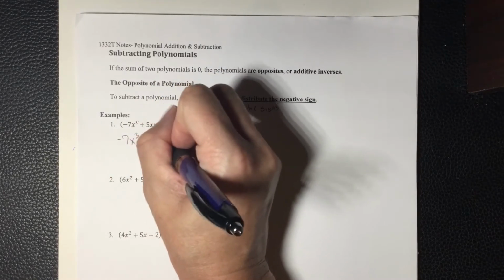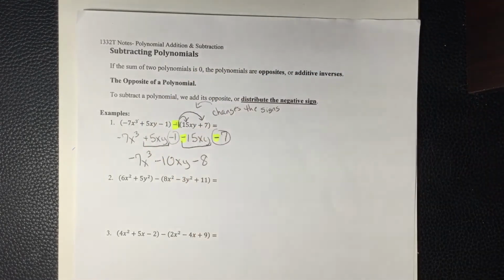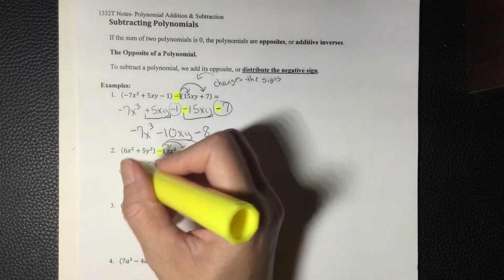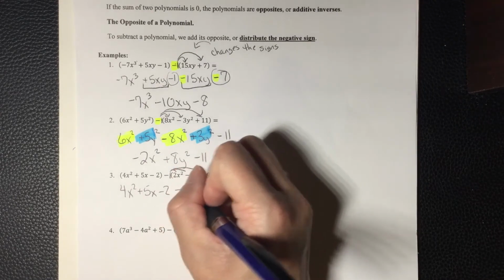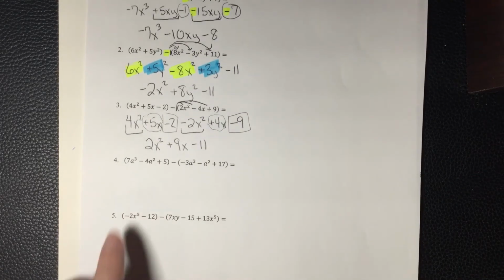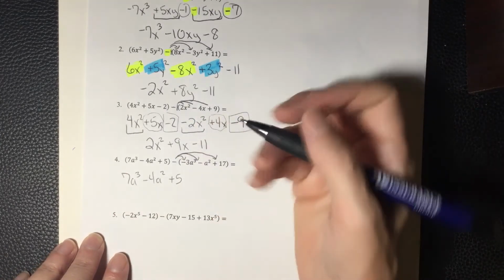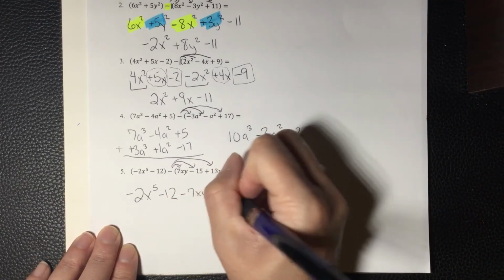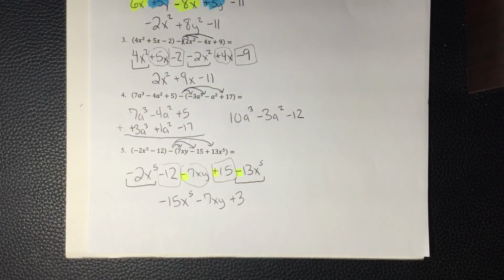Subtracting Polynomials Video